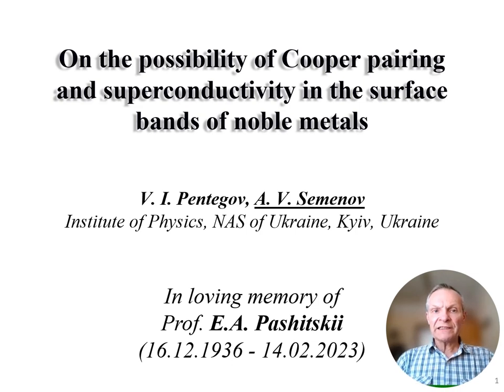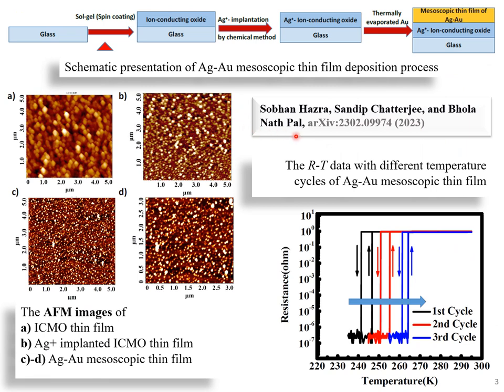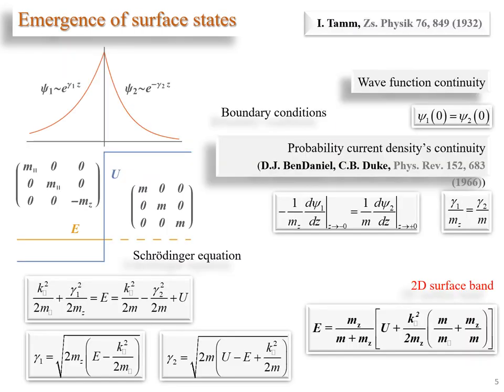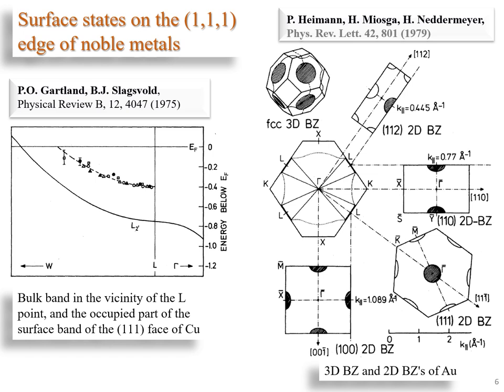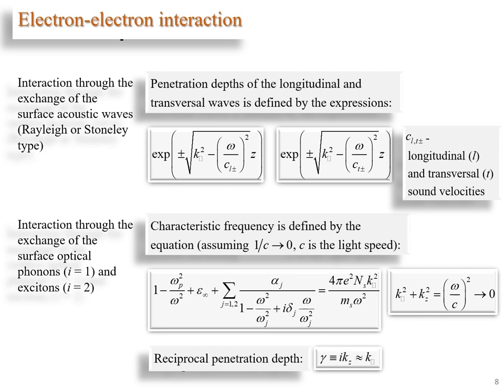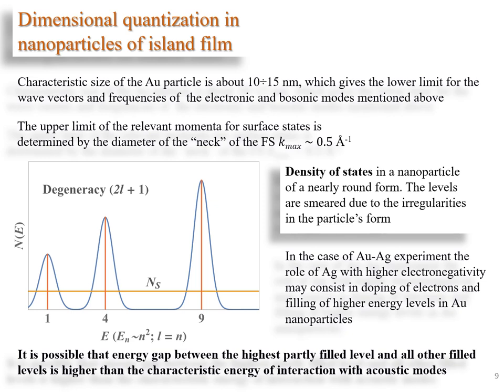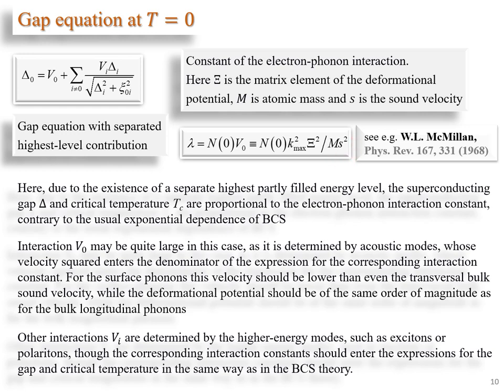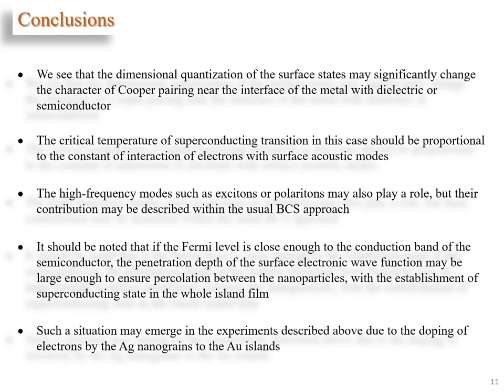Alexey Semenov: On Cooper pairing and superconductivity in the surface bands of noble metals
KAU Quantum Seminar and Research Seminar of the Department of Superconductivity
Topic: On the possibility of Cooper pairing and superconductivity in the surface bands of noble metals
Speaker: Oleksiy Semenov (Institute of Physics)